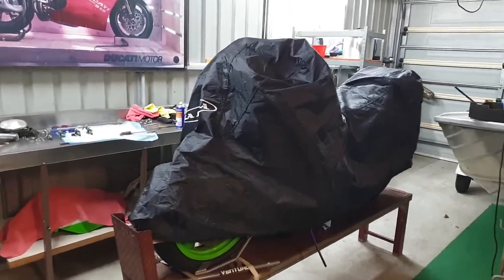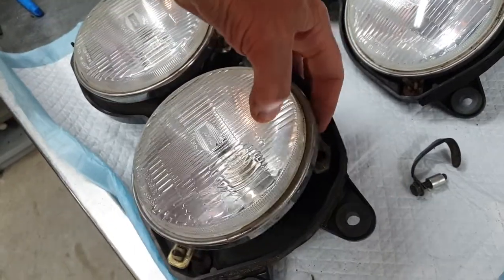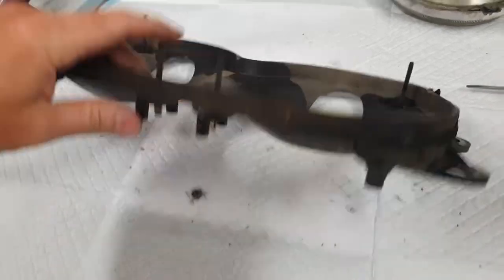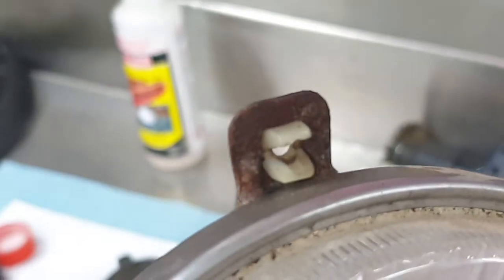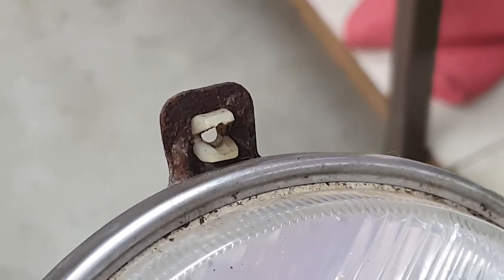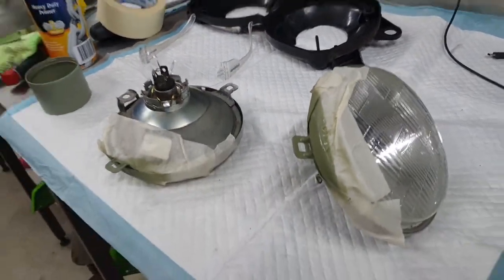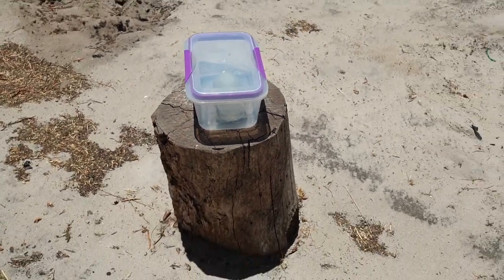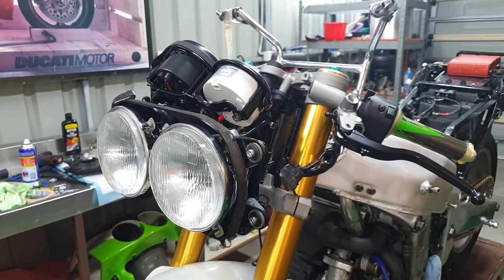Motorcycle Rebuild Project : EP32 Headlights and Clutch Mastercylinder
Happy New year !! Had to do a new intro for 2020. That old song was making my brain hurt when I was editing episodes.
This week I done the lights and clutch mastercylinder. Also a bit of paint thrown over the starter motor.
The story behind the bike : Basically here is my old Kawasaki ZXR750 1991 that my mate Anthony had owned in the past. I have owned it for about 16 years or more. As soon as I got the bike home after buying it, I removed  the fairings and cut the headers off it. After this I proceeded to do some of the nastiest welding that mankind has every seen to mount the 2nd of the two turbos, that a twin turbo Toyota Supera donated us after we found it rolled over in a farmers paddock. The other one was fitted up to our Ducati 900 Supersport or Superlight dragbike.

The ZXR or ZX-7 was originally a black framed blue body worked bike, that had the frame and swingarm polished and it looked great. My uncle Gazza originally owned a green,blue and white model, and this is what I fell in love with.

Somehow my mate Anthony (who owned my bike) had bought another ZXR which was a green,blue and white model and we swapped the body work parts and rims and everyone was happy.

The small turbo and carby combo proceeded to test my mind and patience and gave me a taste of the power that was achievable before excessive crankcase blowby in the form of massive amounts of oil spewing out breather made engine removal next step.

A stock piston was sent to the Arias piston manufacture in the US of A ,, and months later the forged items arrived. Being a little younger and believing the pistons where the same as samples but forged ,,and not checking compression ratio I proceeded to throw these beautiful slugs into the engine.

The damage to the stock piston ring lands was cause by too much ignition timing under boost, so while it took like forever for these custom pistons to be made,, I decided to convert the bike to electronic fuel injection .

The engine management was bought from another mate Mick who used it on his turbo GPZ750 turbo racebike. His bike ended up making about 350bhp from memory which was very impressive.

My original carbies where converted into throttlebodies with my mate Ben to have a throttle position sensor and no fuel bowls or CV slides. I custom made the crank trigger and ran out a rats nest of wiring and before we knew it the bike was fuel injected.

Years went by with the bike only making 30 bhp over standard and also it was an absolute turd to ride from a standing start. Knowing what we learnt from the Ducati 900ss dragbike, a bigger plenum chamber was made and a newer bigger turbocharger and manifold was made also.

(  Which is the current system now). GPZ1100 throttlebodies where used as EFI bikes and the ease of buying secondhand throttlebodies from later model bikes like in this day and age wasn't possible. You just used what you could get your hands on. And a later version of the WOLF3D was used.

Another heap of hours and custom work, plus more $$$ ,,,Back on the Dyno and you wouldn't believe it,, .same power and still a turd off the bottom.

By this time we had bought a Dynojet dyno and I was keen to play. Fueling was good and ignition timing was modified by using the small hand held controller. I pulled out a few degrees and lost about 3 bhp from my 130 odd ponies. Added in another 2 degrees and gained about 7bhp !
2 more degrees and another 7bhp !! I just kept sneaking a couple of increments of ignition timing in with the controller until the bike made over 180 BHP and was a proper turbobike. The bottom end issue was also resolved with the addition of timing.

Moral of the story would be,, I think the bike had a way lower compression ratio than what I expected it to have with those new custom pistons. I just didn't check it on assembly back in the day.

After years of playing around and learning about turbos and EFi etc I basically parked it up as a running concern in the corner of my shed.

Years went by with the poor old Kawasaki siting on a mat and covered up with a thick blanket.

It was crying and sweating underneath because it felt unloved. One day, I could smell old stale fuel and found that the fuel tank had decided to develop a leak and slowly dribbled out onto the bike and its body work. When I pulled back the covers I just could not believe the amount of rust and corrosion that this awesome machine had become coated in.  It was a mess.

I then parked it up for another 5 or more years until the time had come to get stuck into the restoration of my old mate.

So anyway here we go.

Anything you see in this series is obviously unscripted, and it being done as a "lets just try that and see how it goes" method.

All subscribers and people that leave comments are very much appreciated as I am trying to build this YouTube channel of mine.

Cheers guys
Todd